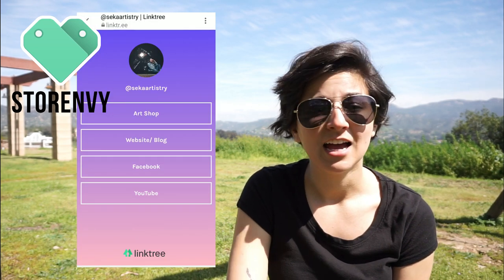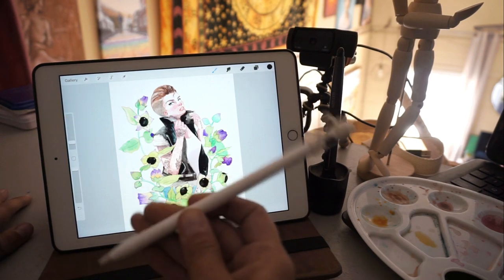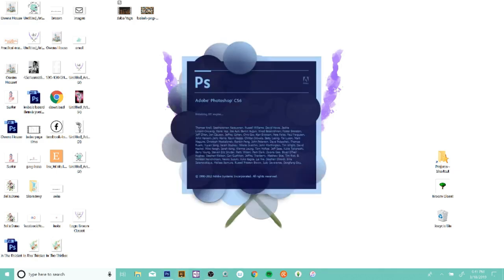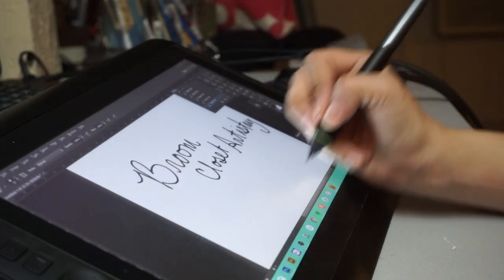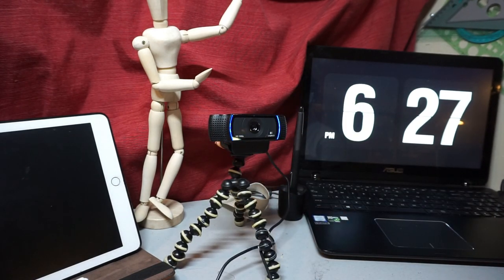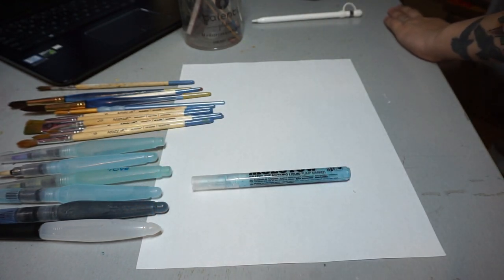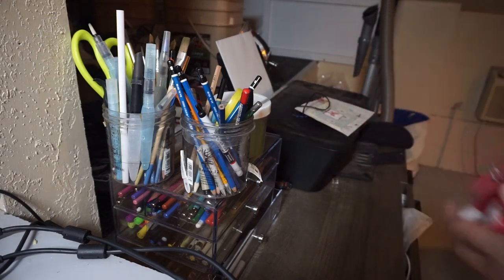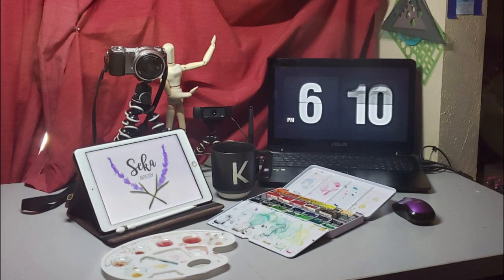The Tools Behind Broom Closet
Some exciting new announcements, a SHOUT OUT to my new fav ladies over at Bubble Pipe Productions and a list of tools I use in my creative studio.

Digital
Apple Pencil
Logitech 1080p webcam
Sony a5100
Jobi Tripod
Small Tripod
Light Table

Photoshop

Art supplies
Micron Pen
Meeden Pallet
Aguash Pens
Tombow Pen
Faber Pen